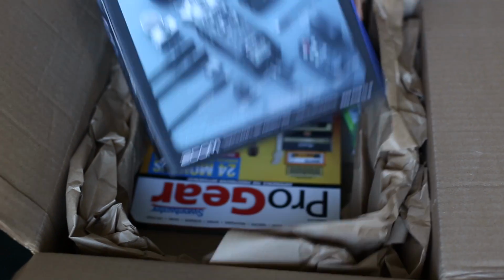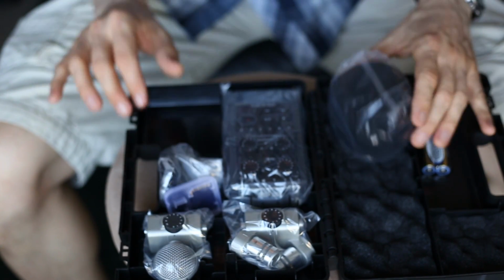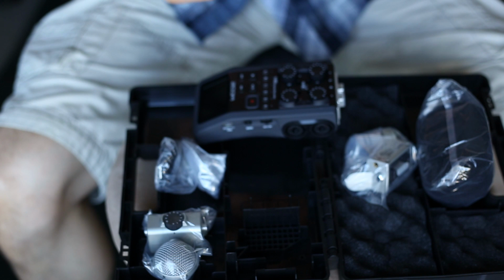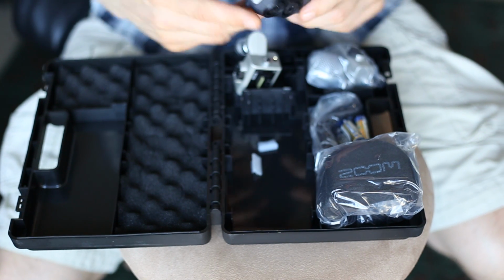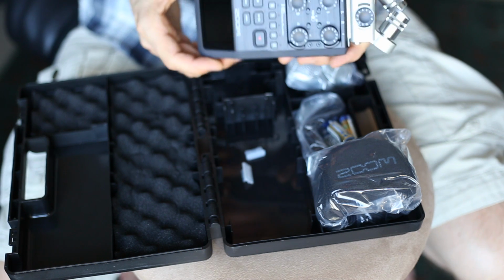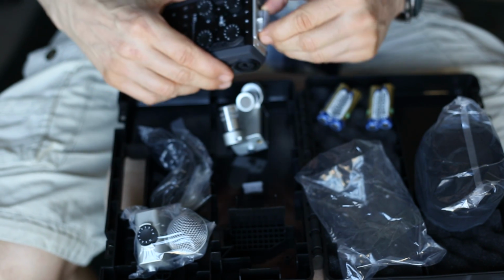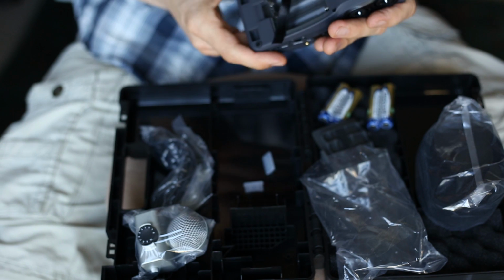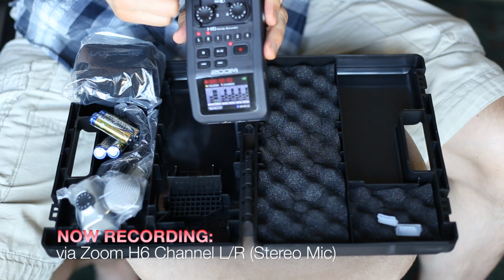DON'T BUY Zoom H6 before watching - Unboxing, Review, Discussion PT1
Unboxing a brand new Zoom H6.
After upgrading from a Zoom H4n, first look, thoughts and first hand test with Zoom's new top of the line device.